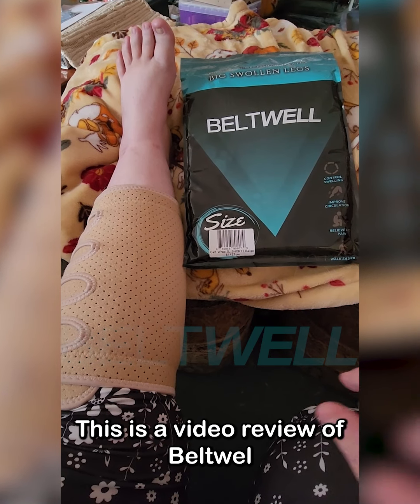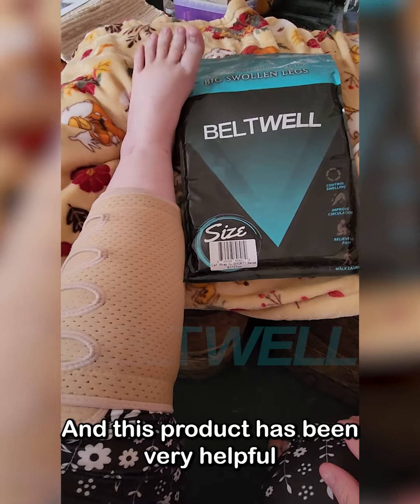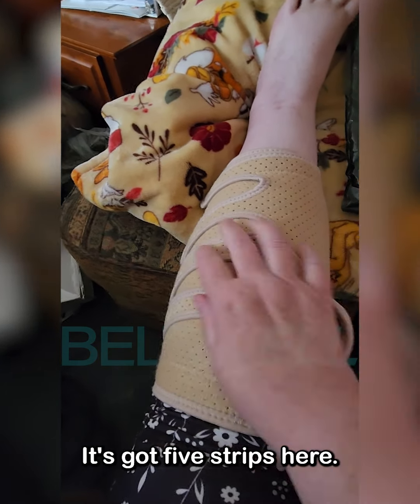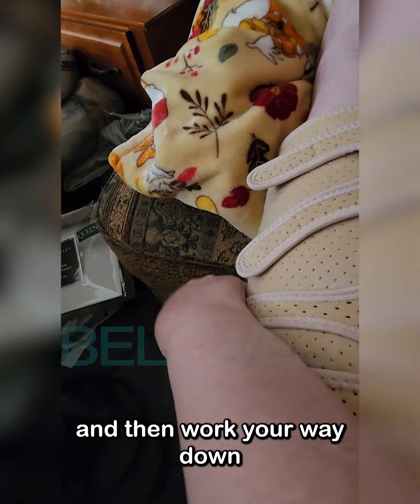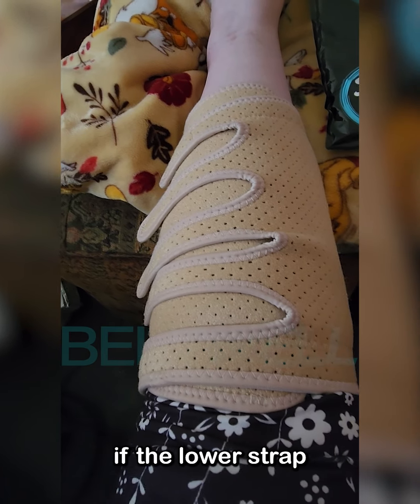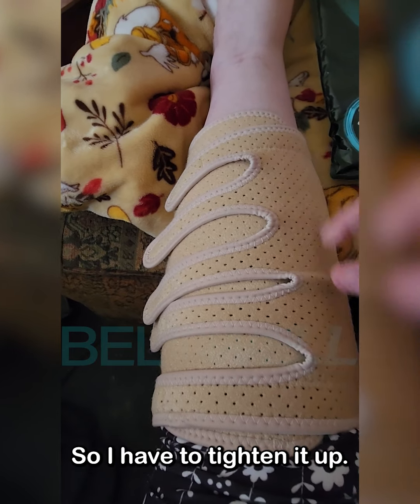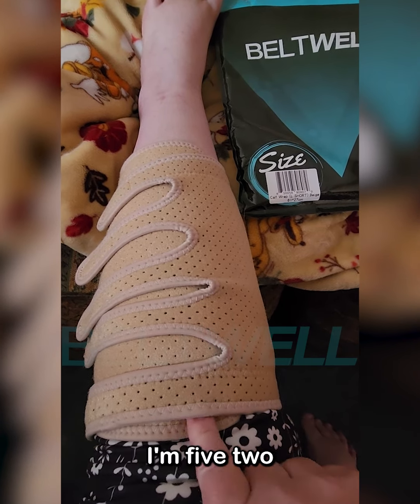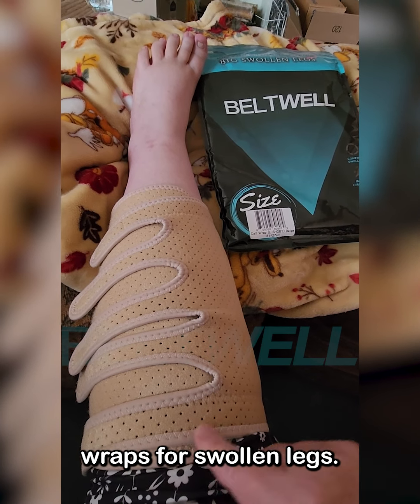Beltwell Calf Wraps Review From A Customer